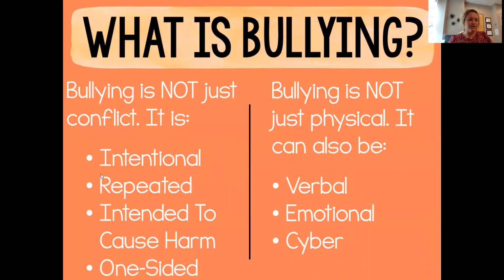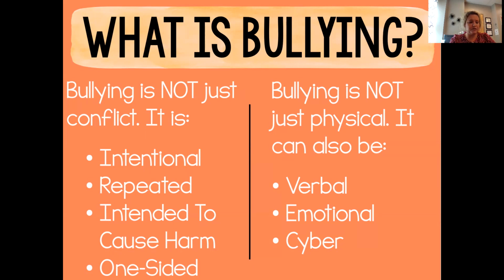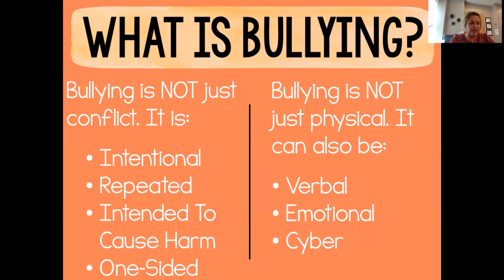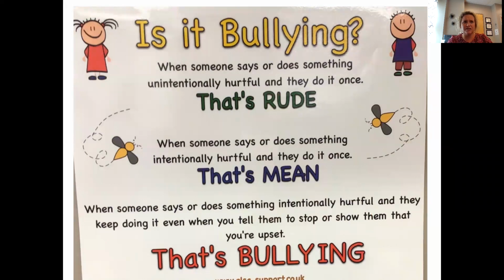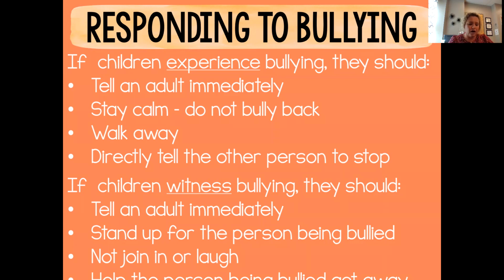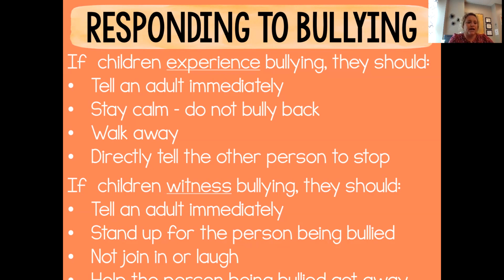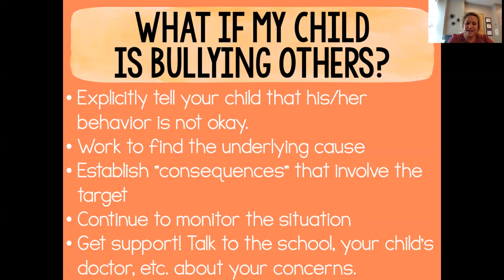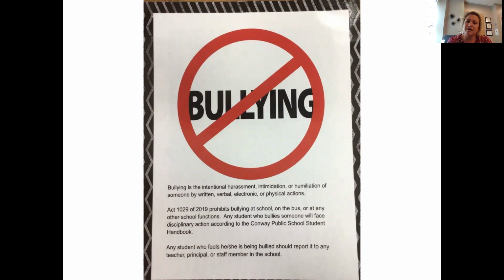Coffee with the Counselor Bullying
Watch an informative presentation on a important and difficult topic, bullying.